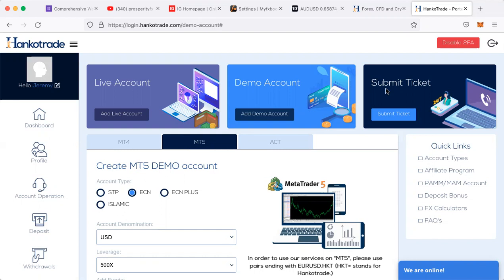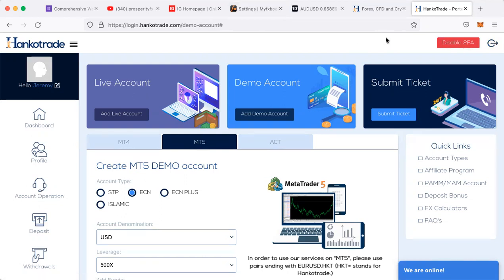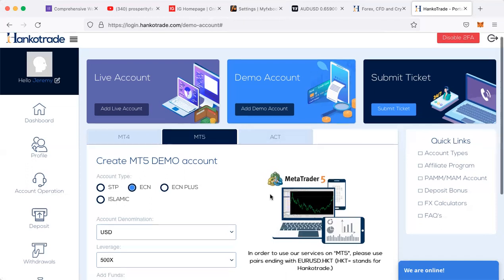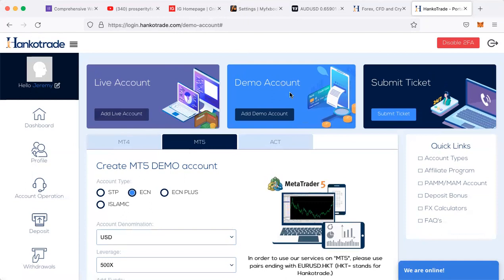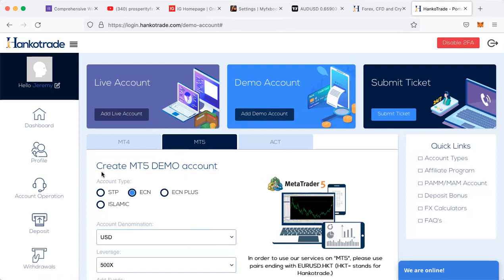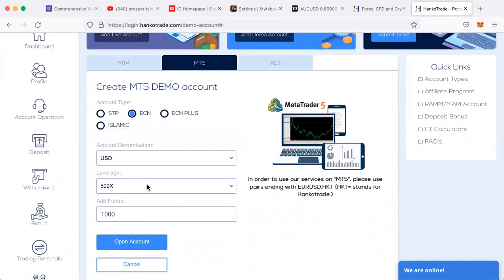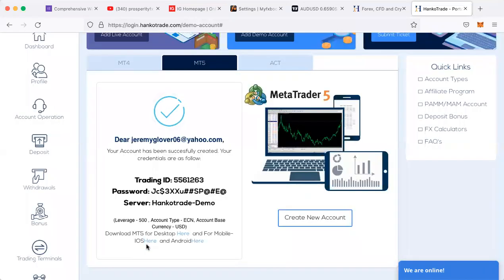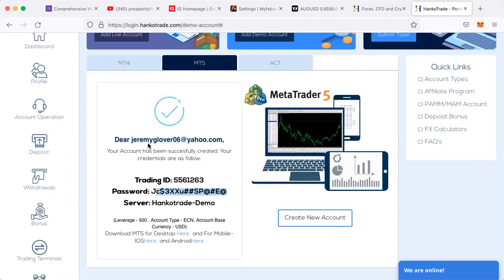Hankotrade Broker Tutorial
This tutorial will teach you how to deposit money in hankotrade, how withdraw from hankotrade, and how to use hankotrade.